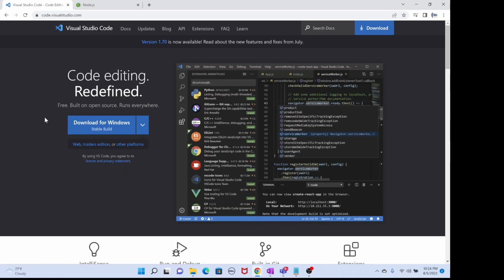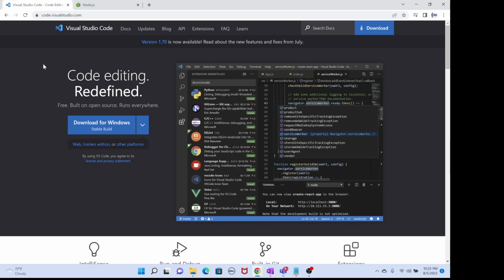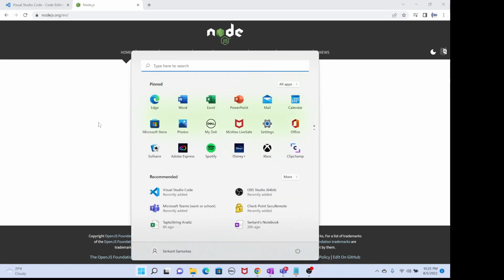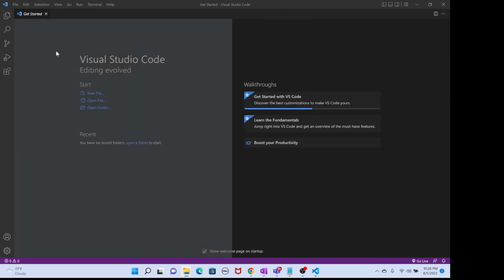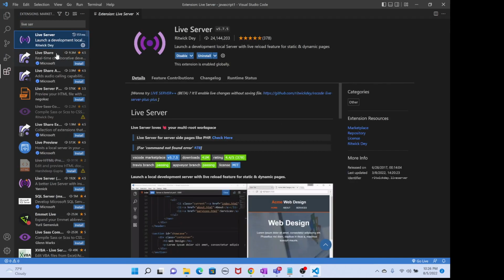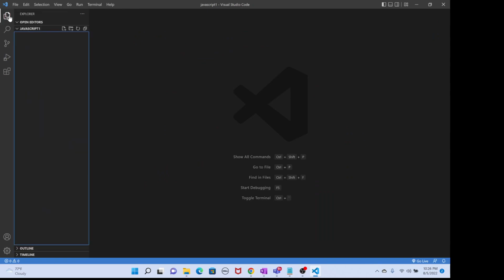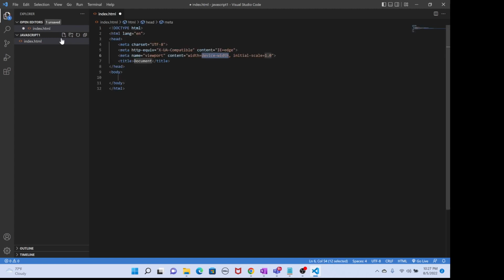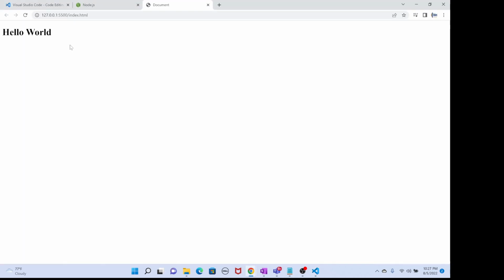Javascript - Setting Up the Development Environment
Setting Up the Development Environment to write javascript code